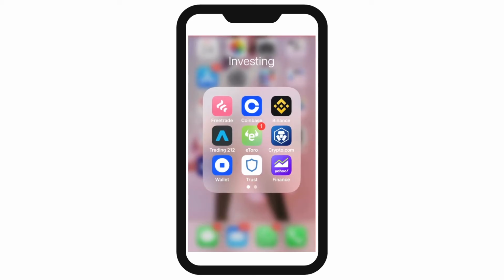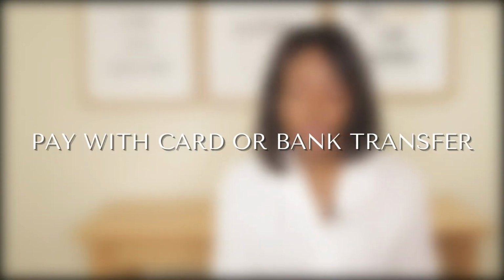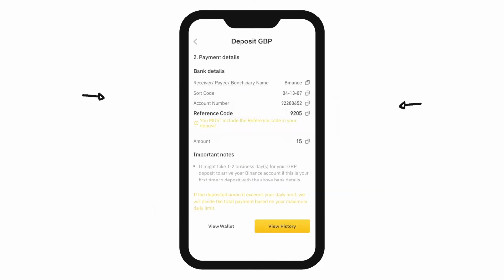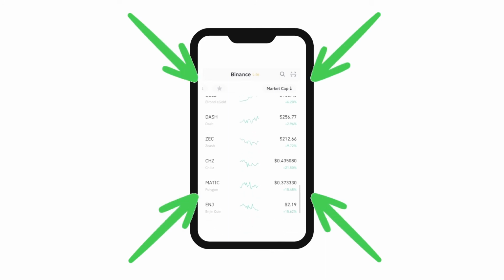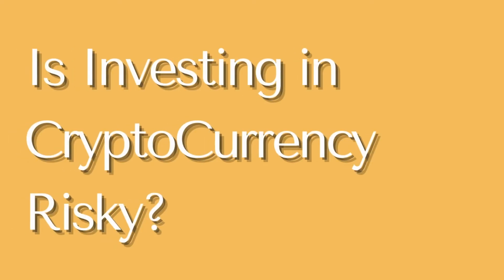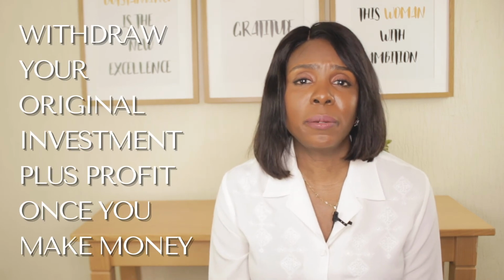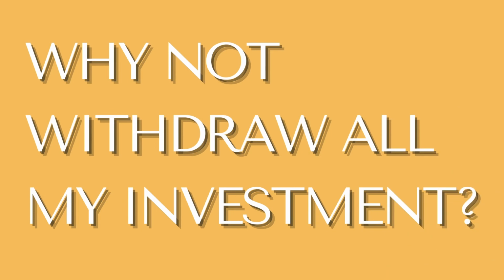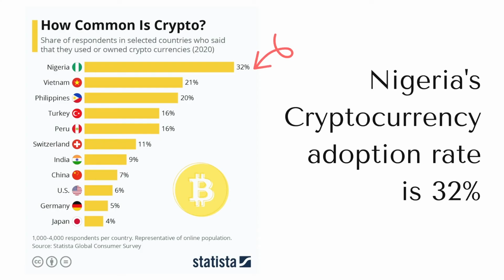I made money in my 1st week of trading Cryptocurrency (Beginners guide, one newbie to another)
I made money in my 1st week of trading Cryptocurrency.

Some background info.
Cryptocurrency is alternative money. A lot of wise geeks think it is the money we will spend in the future because our current money is losing value every day.

The most famous cryptocurrency is Bitcoin. It started around 2010

2011 = 0.75p
2016 =£400

I refused to buy. I felt
it was too expensive
I didn’t understand it
I thought it was a fad that will soon fade away.

I wish I bought it then because today 1 bitcoin is around £40k
April 2021 = 40K (about)

The point of this video

Encourage you.  It is time to explore this alternative currency as a means of passive income

Walk you through the steps I took. By end of the video you will know how to buy and make money in crypto.

3 steps that made me £500 in 3 days.

#1 Choose where I buy crypto?

There are crypto supermarkets called exchanges. There are many. They more or less do the same thing.

For this video I am going to show you Binance.

It has a web version and an app

I used the App.

For the app, go to your app store and type in Binance

Complete the id verification
You need:
ID like passport or driver’s licence

Fill in your name as it appears on your ID
Fill in your address correctly

Once verified you will receive an email and you are good to go.

Choose Binance lite It is great for beginners.

The trading homepage is simple and it has a built in wallet to store your crypto coins.

Set to your currency in settings

#2 Paying for your crypto

In your wallet click deposit
Look for you home currency
Minimum spend is £15.00 (UK)

You can pay using your card or a bank transfer.

Card transaction is easier but it has a fee of 1.8% per transaction.

I prefer to use bank transfer.

To do a transfer

Select payment method (faster payment)

Tap in how much you want to transfer
It will only accept money from your bank account in your name

Click confirm
Binance will provide their bank details.
• sort code
• account number and
• a reference for your payment.

Next,
go to your bank account set up the bank transfer.
Enter the details provided by Binance including the reference.

It may take up to 1-2 business days although it has always come within 30 mins for me.

You will get a text message to confirm your deposit has been received and you can also see the money in your wallet

Once the money is in your account, you are ready to buy your first Crypto

#3 Buying your crypto

You can see the crypto available on the homepage.
Click on the crypto you want to buy and tap the amount you want to buy.

Or tap on the trading button and chose the buy option.

Making crypto money

I made money in my first week of crypto trading by following a hot tip from a trusted relative.

I simply followed her lead and bought what she bought.

One of such cryptos was Dogecoin.

I bought 1549.5 dogecoins at $0.09. $0.09 X 1549.5 = $140 (£80)

Within 3 days each Dogecoin became $0.37. my $140 investment went up to $573. An increase of $433

I bought a few other crypto coins, they also did extremely well.

All in all, I made over £500 within my 1st week of trading.

Is investing in Crypto coins risky?

Yes. I made money but on some other investments I made, the value went down.

To be successful you must manage your risk by
1. Only invest money you can afford to lose
2. If all the money you have is £1000, only invest a tiny proportion. Between 1 and 5%. Your choice ultimately.
3. I don’t sell off if the value goes down. I just hold and wait for the value to go up
4. This is a personal preference. If I make a profit on any investment, I tend to withdraw my original investment plus an extra 20%. My original investment in DOGE was £80. When I made money, I just withdrew the £80 plus and extra £20. If DOGE value goes down and I lose it all, at least I don’t lose my original investment and I gained an extra £20. If the value of DOGE goes up, I still have money invested and will benefit from the increase.

Can you still make money in crypto or is it too late?

It is not too late.
If you start now, you are still early to the game.
 According to Statista Global Consumer survey published March 2021.

The proportion of adults that trade crypto

UK = 0.02%
US = 6%

Highest adopters

Nigeria = 32%

So, Move quick. Get in on the action now.

Has a list of most if not all the crypto coins on the market including where to buy your coins.